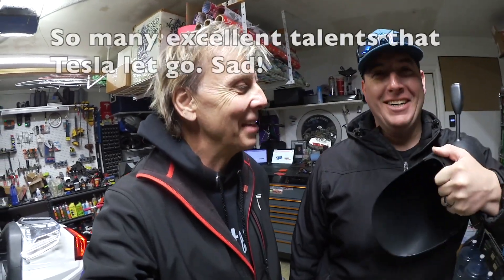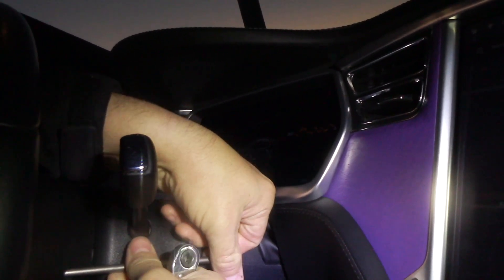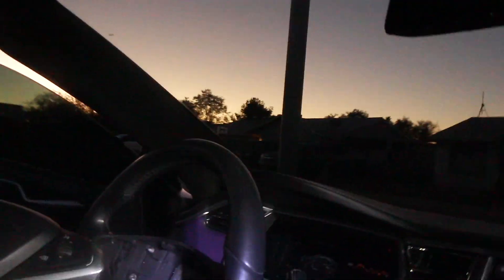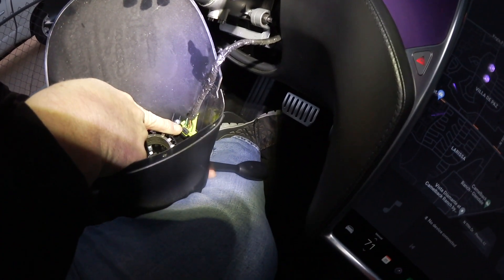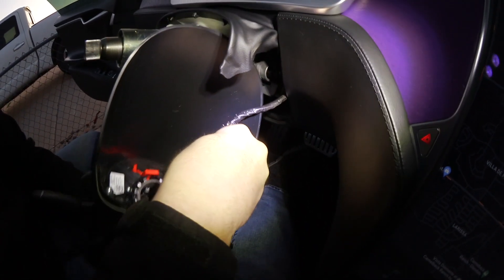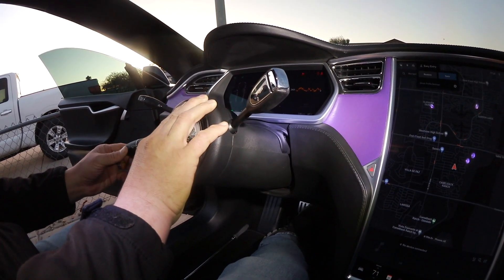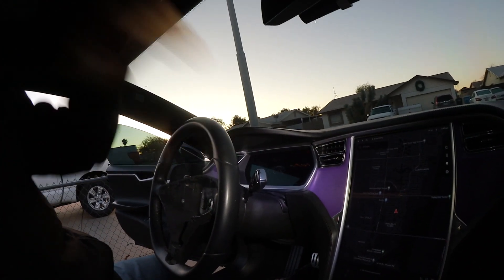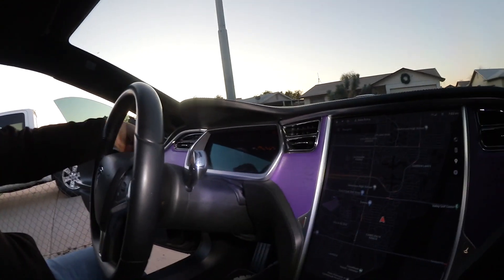Change of the Mercedes SCCM in my Model S.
We exchanged the Mercedes steering column control module in my Model S, because the cruise stock broke off. See the detailed instructions. For the first 1,000 miles you will get free supercharging.